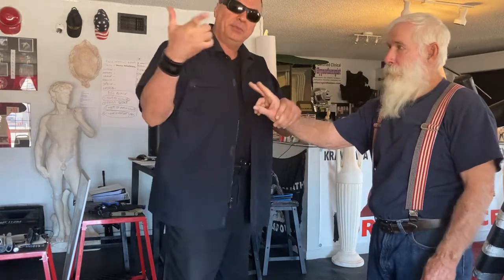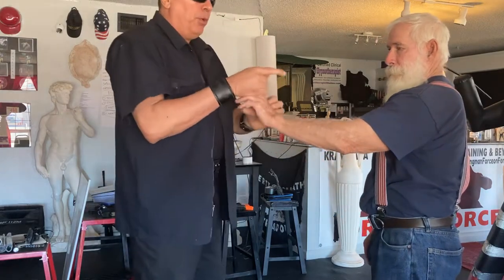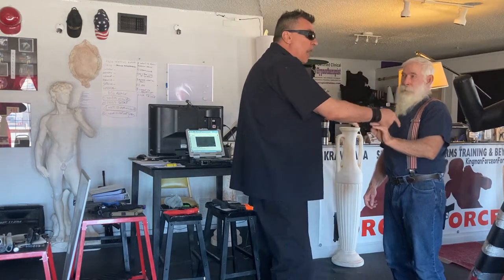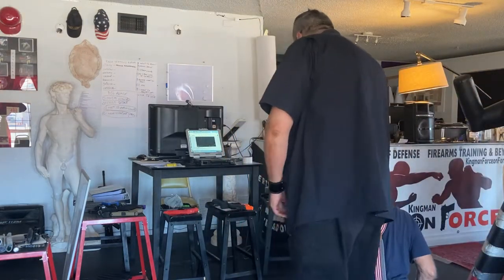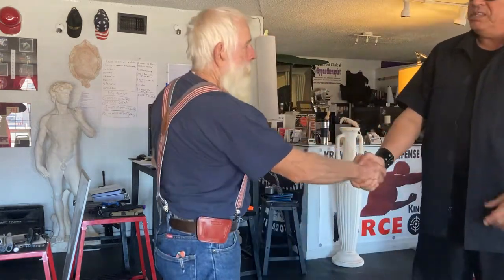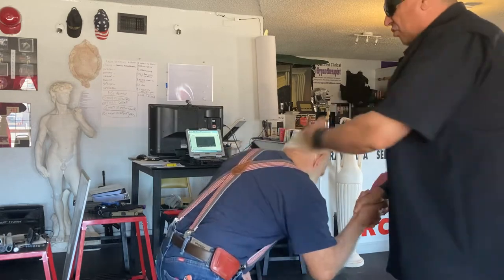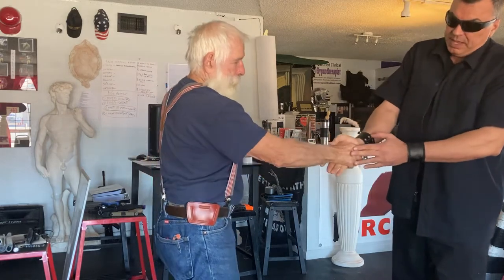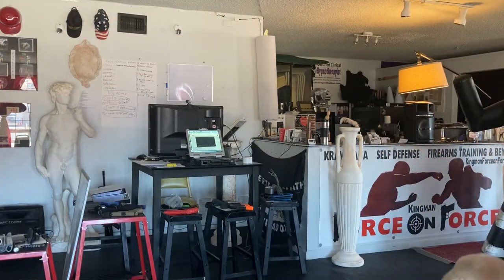Finger joint control